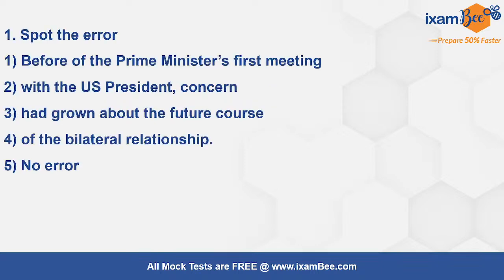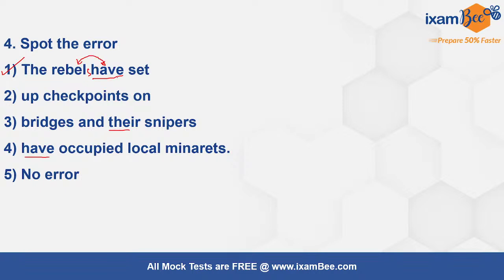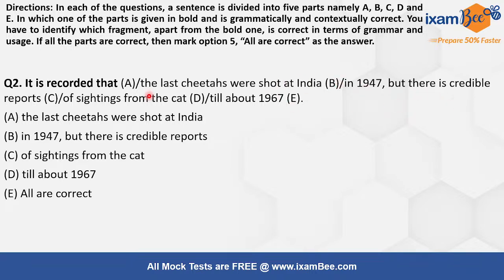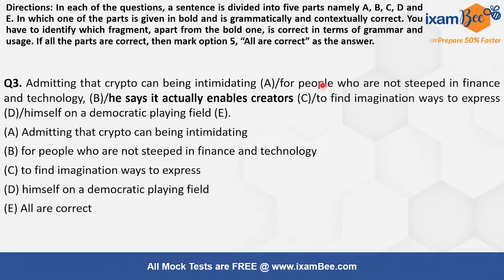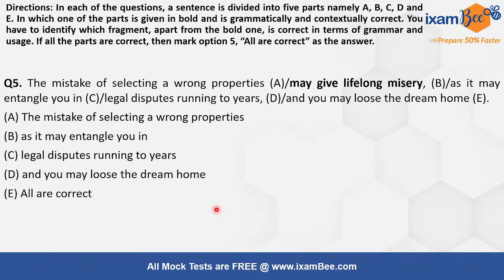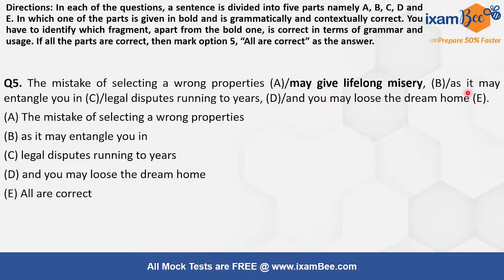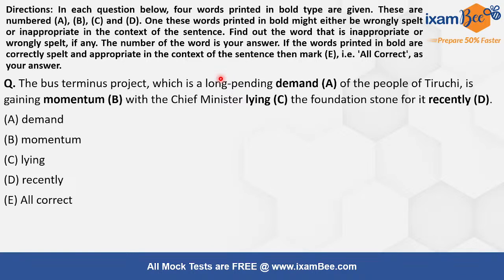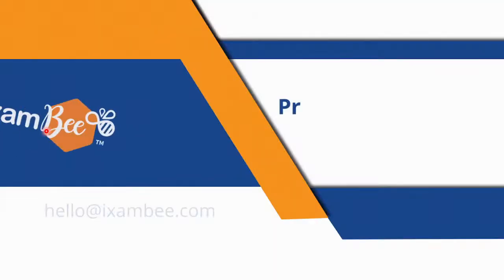Lakshya SBI Clerk 2022 | Daily Live Sessions | Spotting Errors Part 1 | English | By Satakshi Mam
Hello Aspirants, SBI Clerk notification is out, and to make your SBI Clerk 2022 exam preparation a clock walk, we are here with our Lakshya SBI Clerk 2022 daily Live Sessions at 4 PM.  In this session, Satakshi Mam will discuss the  Spotting Errors questions. Join us daily and get ready for SBI Clerk 2022 exam.

we will get back to you soon